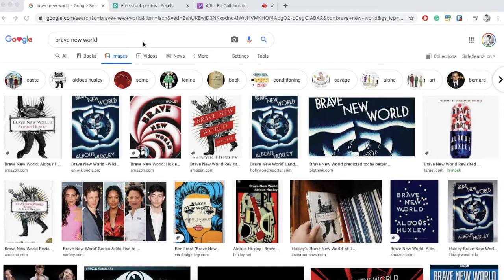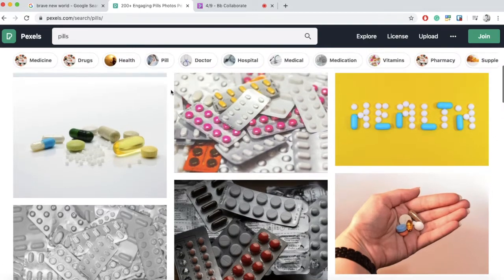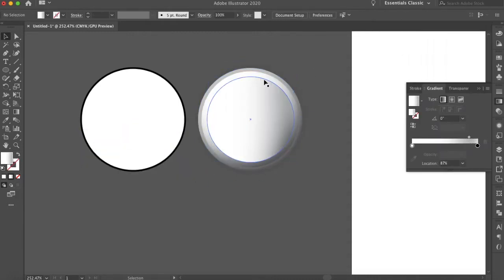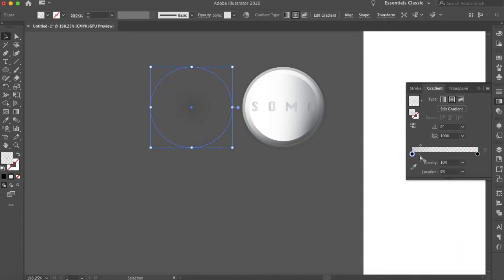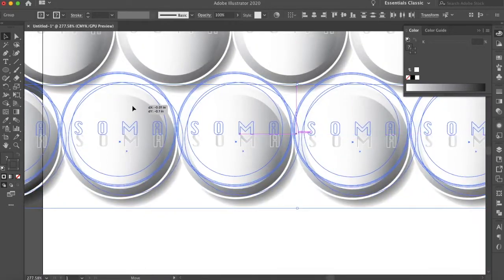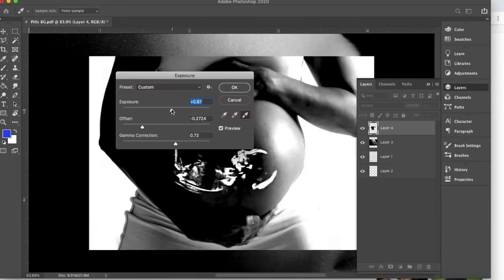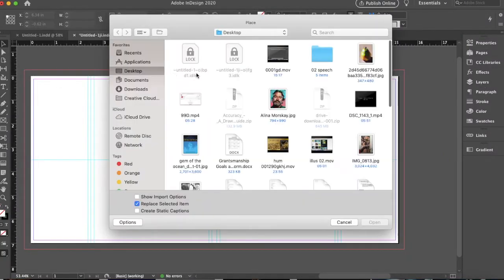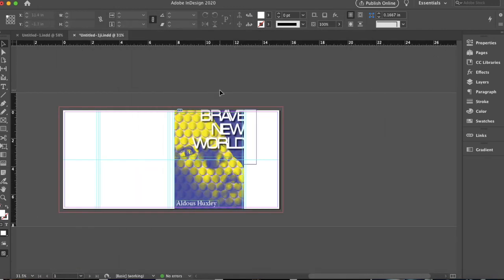Illustration - Book Jacket (Part 3: Create)